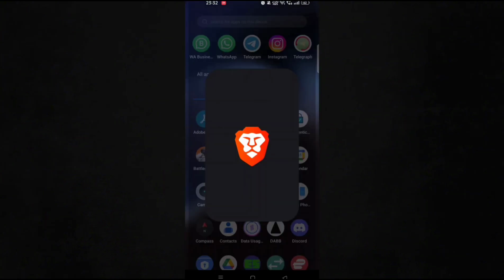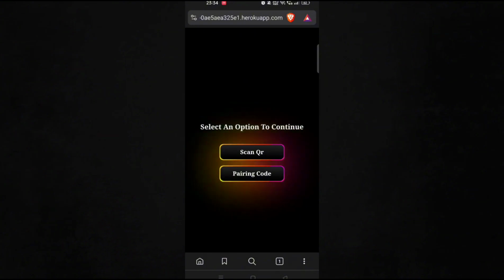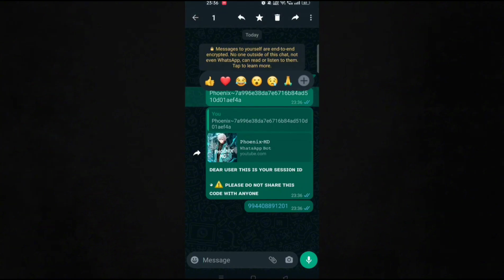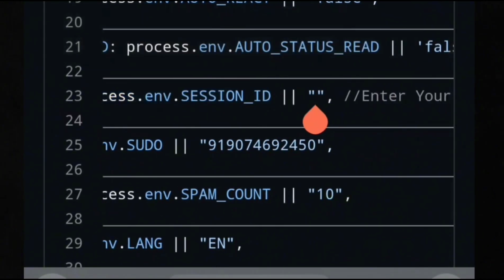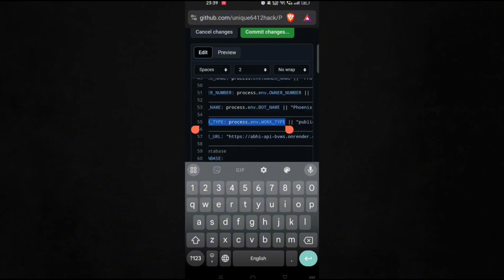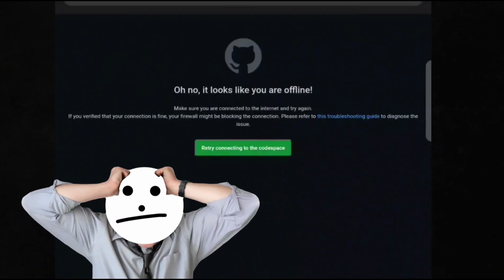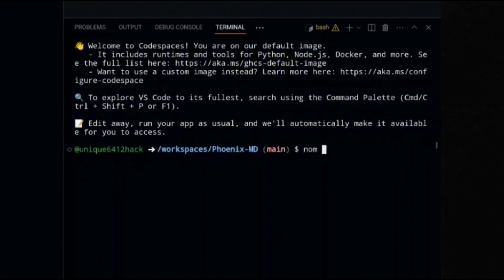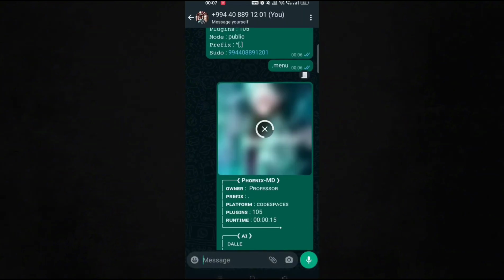How to create whatsapp bot || deploy for Free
Create Your Own WhatsApp Bot in Minutes! 🤖✨ || Deploy FREE
🚀 Discover how to build your own WhatsApp bot without spending a dime! In this easy-to-follow tutorial, I'll guide you through every step of creating a WhatsApp bot that can auto-reply, manage groups, and more—all for FREE!

🔥 What you will learn:

Basics of WhatsApp Bots: Understand the fundamentals of how WhatsApp bots work and why you need one.
Deployment Secrets: Learn how to deploy your WhatsApp bot absolutely free with no hidden costs.
Advanced Features: Dive into more sophisticated bot functions, including group management and auto-replies.

Drop your questions or suggestions in the comments below, and I might feature your idea in my next video!